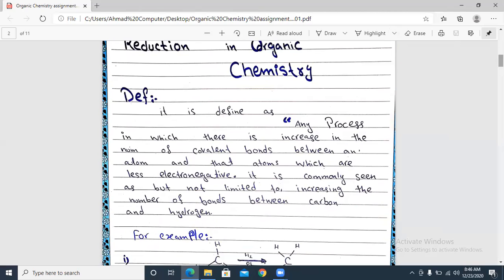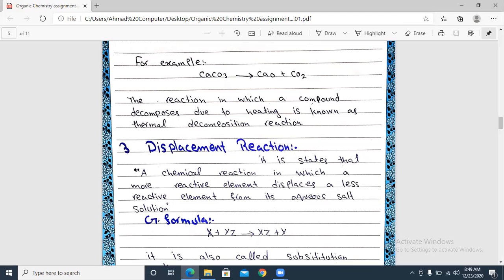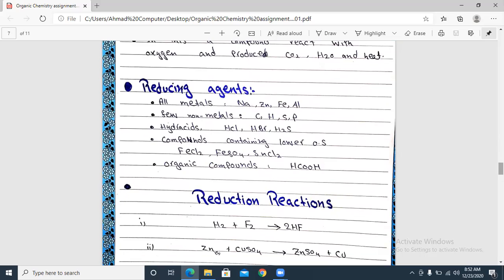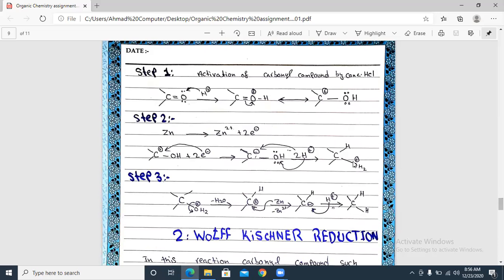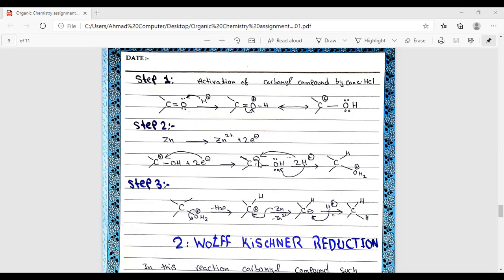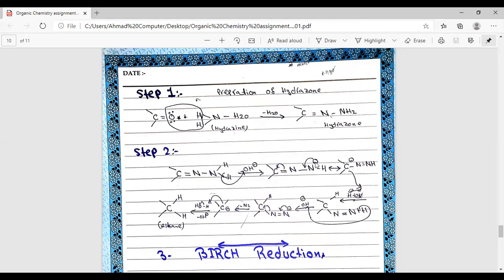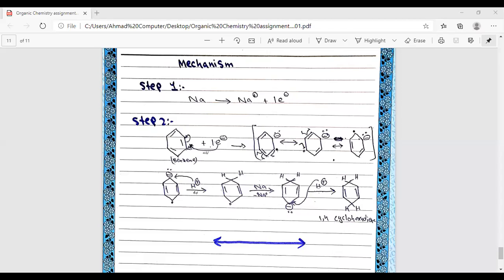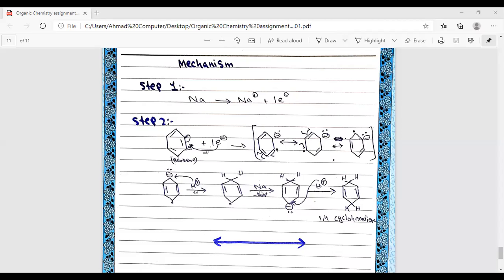ORGANIC REDUCTION | REDOX | ORGANIC CHEMISTRY | DR. HAMMAD MAJEED